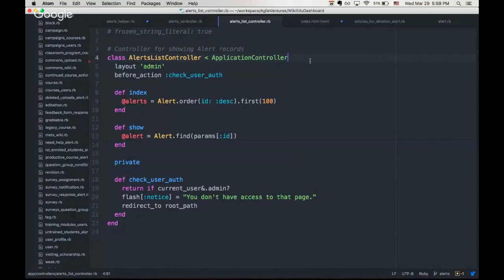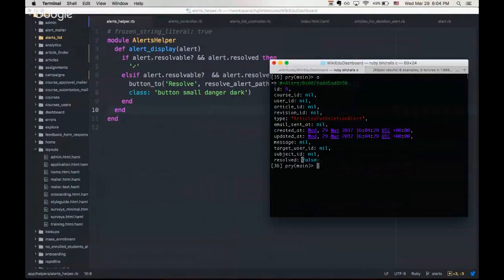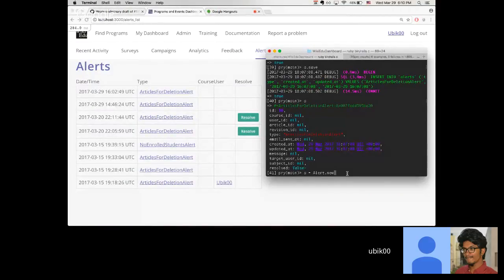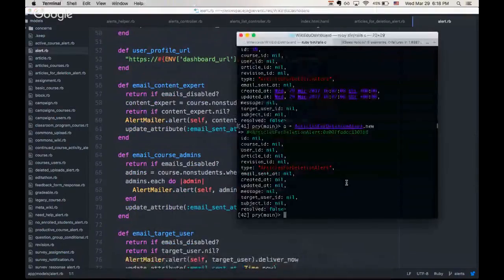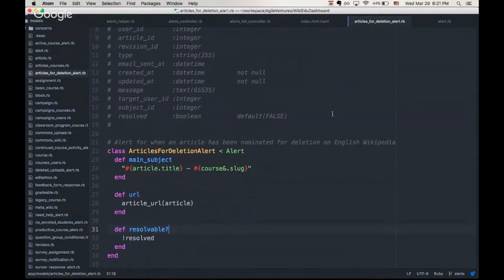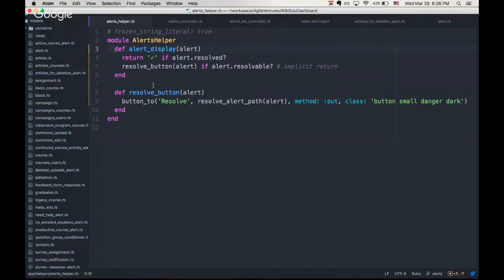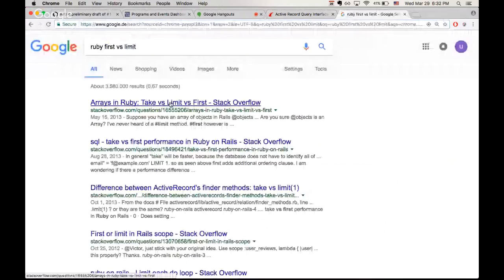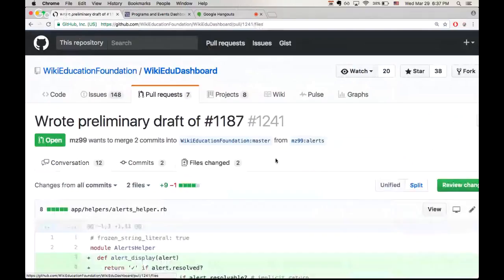PairProgramming on Wiki Ed Dashboard